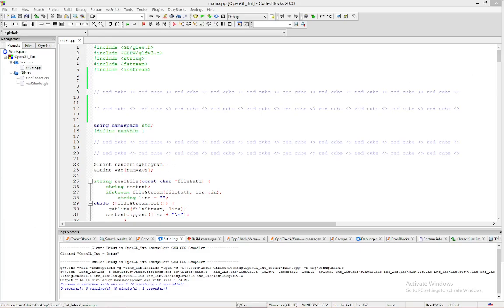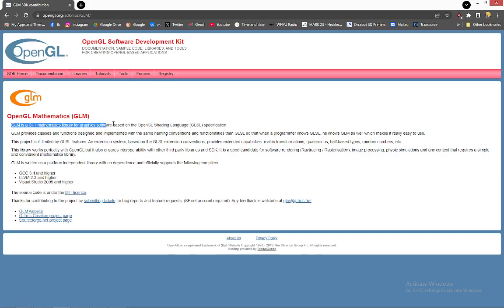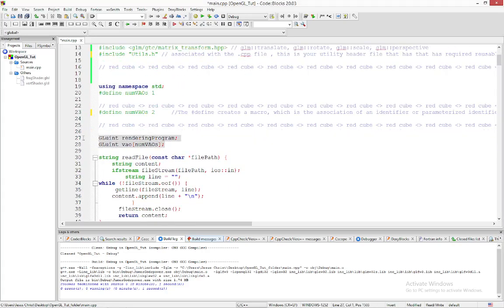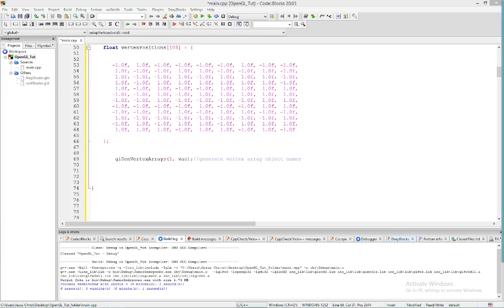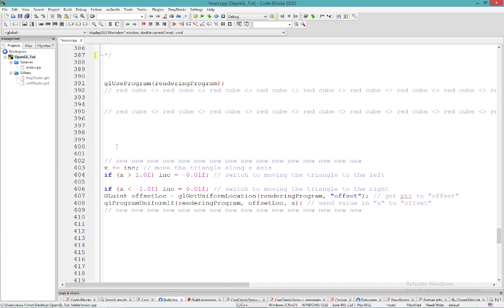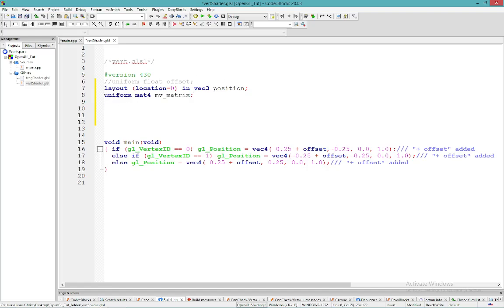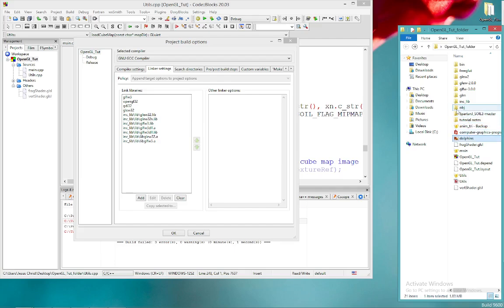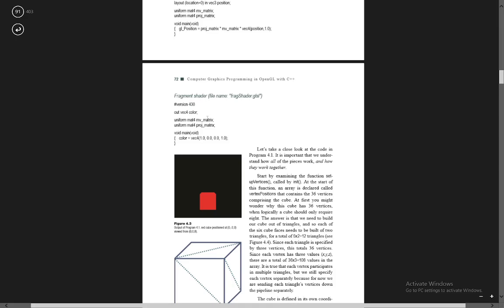Chapter 4 #1 Red Cube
//vertex positions
        -1.0f,  1.0f, -1.0f, -1.0f, -1.0f, -1.0f,  1.0f, -1.0f, -1.0f,
         1.0f, -1.0f, -1.0f,  1.0f,  1.0f, -1.0f, -1.0f,  1.0f, -1.0f,
         1.0f, -1.0f, -1.0f,  1.0f, -1.0f,  1.0f,  1.0f,  1.0f, -1.0f,
         1.0f, -1.0f,  1.0f,  1.0f,  1.0f,  1.0f,  1.0f,  1.0f, -1.0f,
         1.0f, -1.0f,  1.0f, -1.0f, -1.0f,  1.0f,  1.0f,  1.0f,  1.0f,
        -1.0f, -1.0f,  1.0f, -1.0f,  1.0f,  1.0f,  1.0f,  1.0f,  1.0f,
        -1.0f, -1.0f,  1.0f, -1.0f, -1.0f, -1.0f, -1.0f,  1.0f,  1.0f,
        -1.0f, -1.0f, -1.0f, -1.0f,  1.0f, -1.0f, -1.0f,  1.0f,  1.0f,
        -1.0f, -1.0f,  1.0f,  1.0f, -1.0f,  1.0f,  1.0f, -1.0f, -1.0f,
         1.0f, -1.0f, -1.0f, -1.0f, -1.0f, -1.0f, -1.0f, -1.0f,  1.0f,
        -1.0f,  1.0f, -1.0f,  1.0f,  1.0f, -1.0f,  1.0f,  1.0f,  1.0f,
         1.0f,  1.0f,  1.0f, -1.0f,  1.0f,  1.0f, -1.0f,  1.0f, -1.0f
                                       //vertex positions